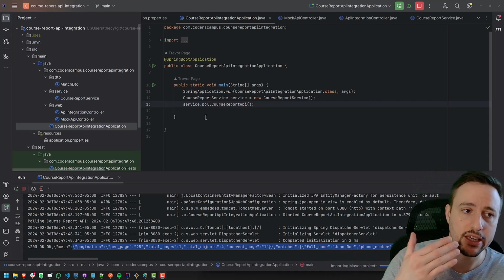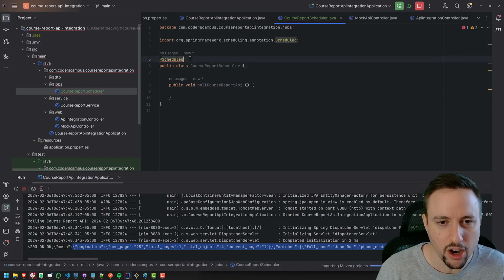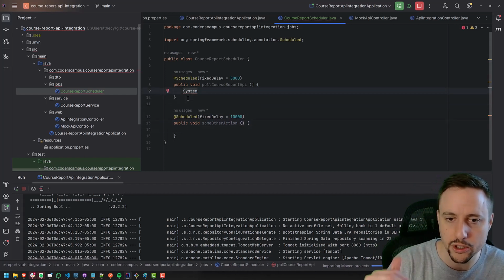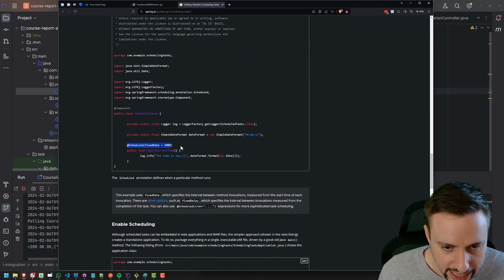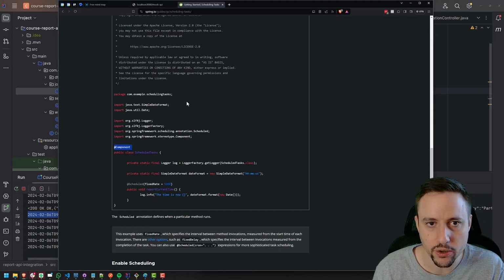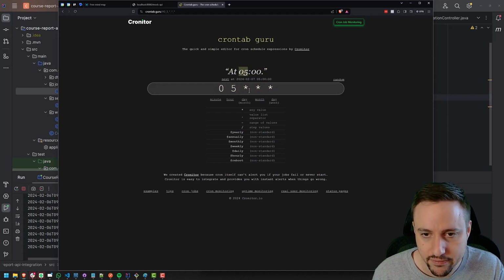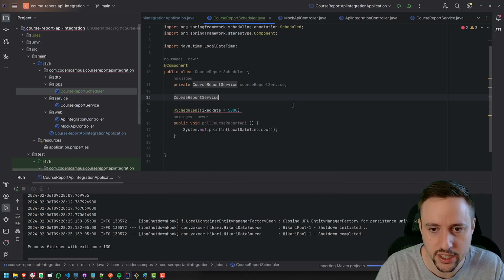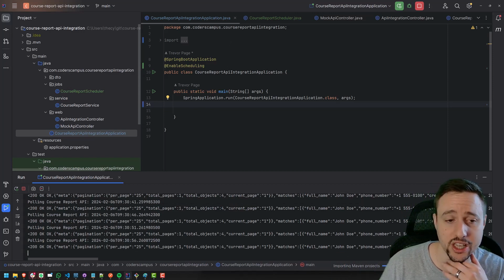How to use a Fixed Rate Scheduler or Cronjob in Java / Spring